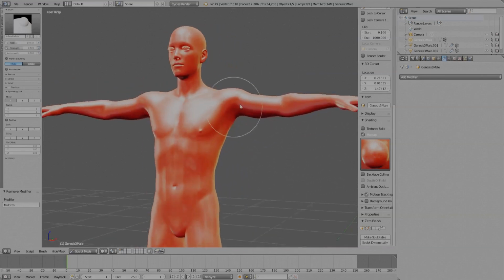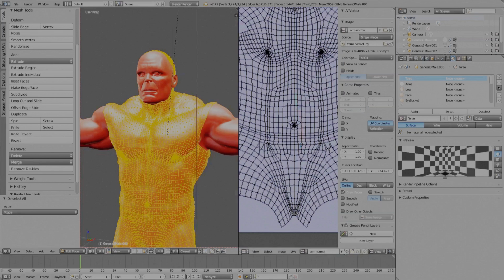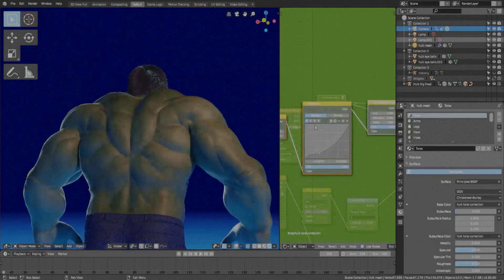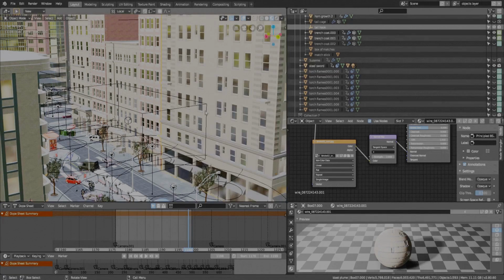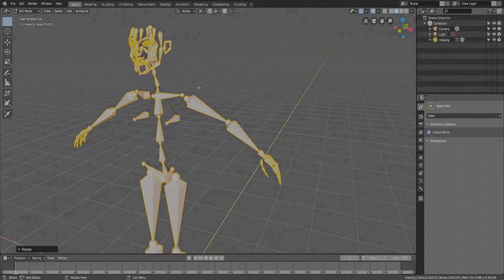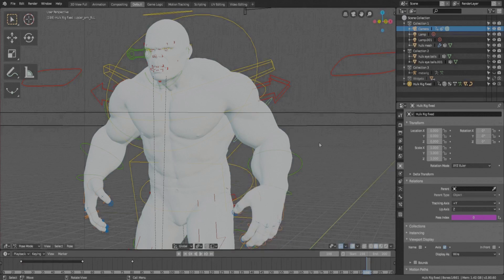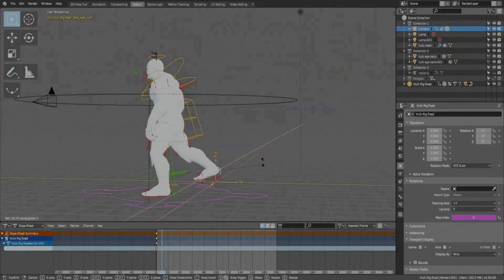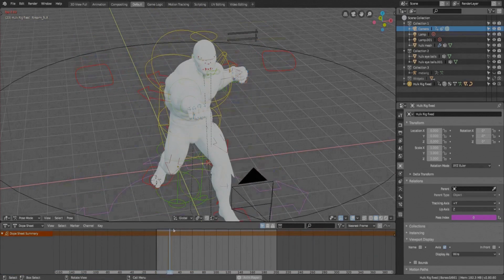Hulk VS Hellboy Eevee Render with BTS Included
Rasputin has summoned an interdimensional rage beast from the MCU. The Bureau for Paranormal Research and Defense has been called to intervene. DarkLadder presents Hulk VS Hellboy. I hope you enjoy this epic battle between these two powerhouses.

Skit modeled, animated, animated mixed using blender 2.79 and 2.8 Beta.

Both characters sculpted from the same genesis 3 base mesh from DAZ 3D.

Hellboy truck modeled from scratch

Buildings, phone and Vehicle models downloaded from Archibase planet. Archibase model materials made from scratch using PBR materials workflow.

Textures for the materials downloaded from cc0textures and textures.com.